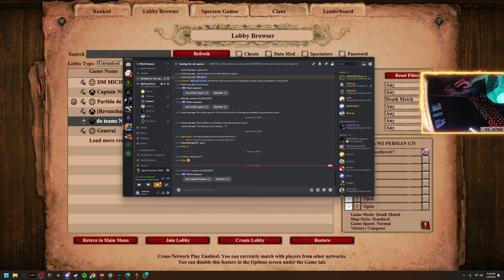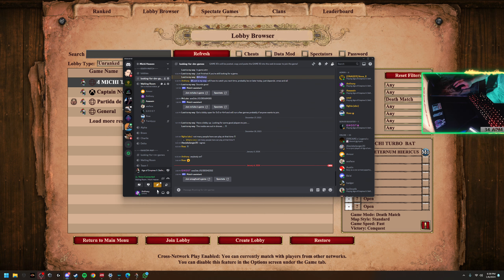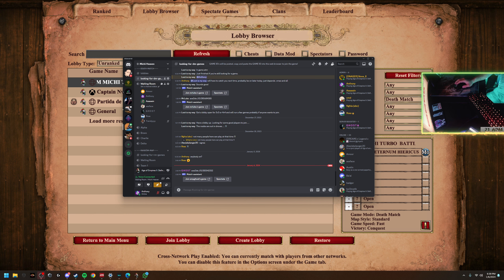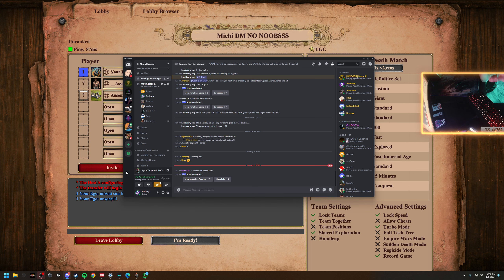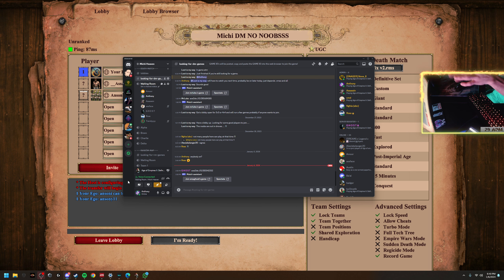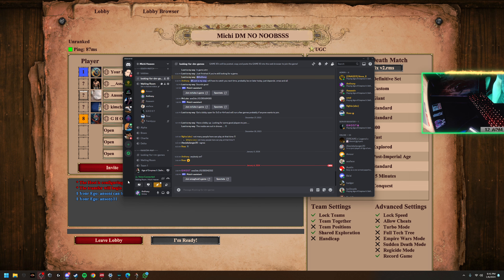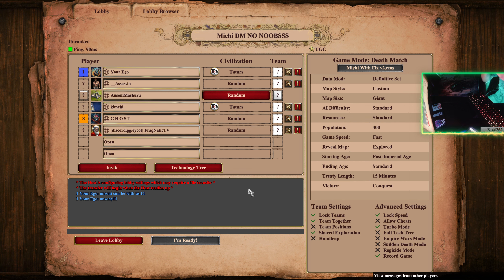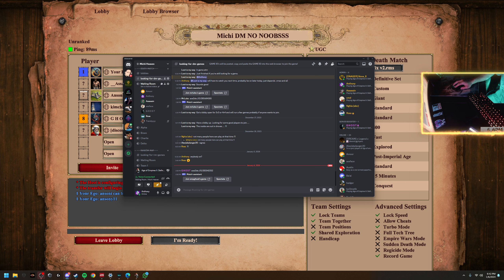Discord discussion over a loss.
Backstory. We lost. I got 1v2'd most of the game and at times I got 1v3'd. But the issue is irrelevant. I take the blame 100% so let's play another game.